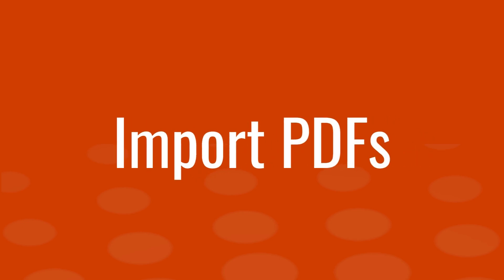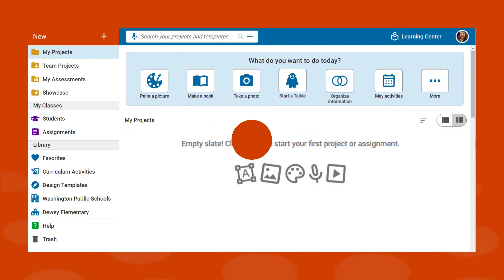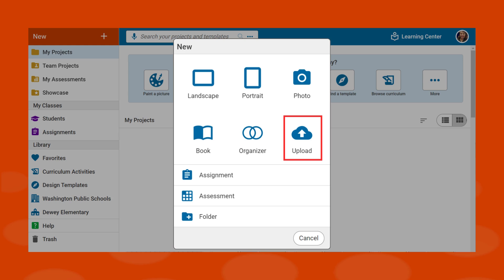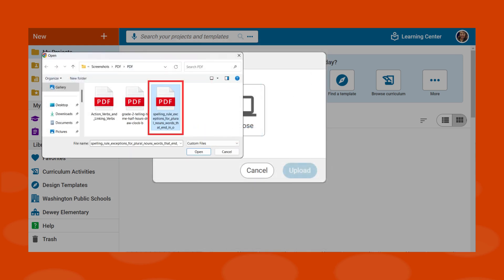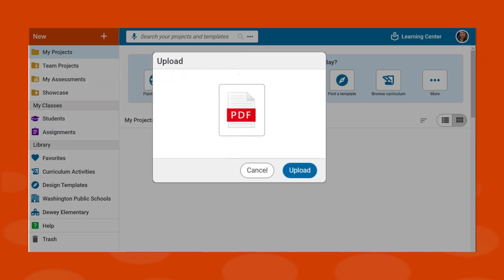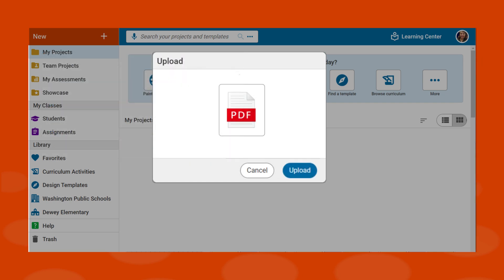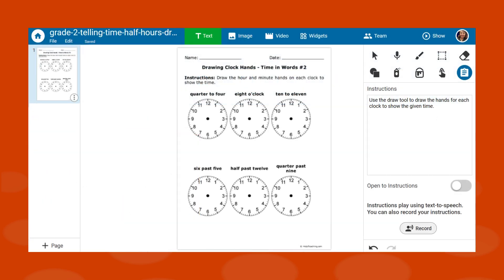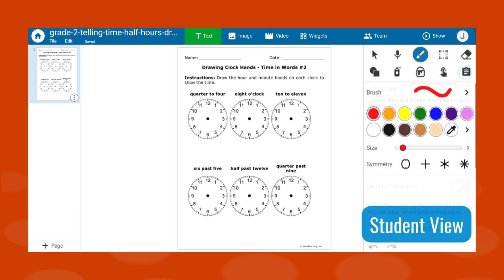Import PDFs into Wixie for assignments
This video will show you how to upload a  PDF file into Wixie so you can take advantage of adopted curriculum materials and create digital assignment quickly and easily.